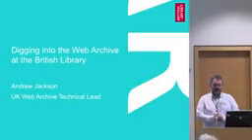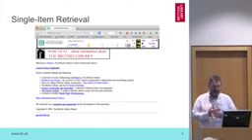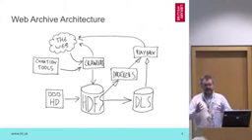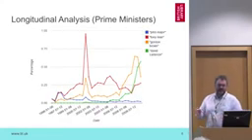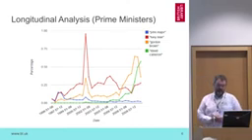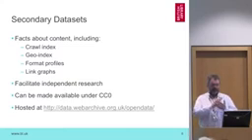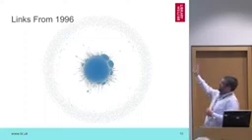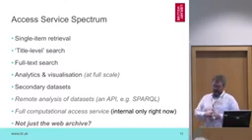Digging into the Web Archive at the British Library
Andrew Jackson, Technical Lead, Web Archive, British Library
Andrew will talk briefly about some of the work he has been doing in the area of text mining and the British Library's UK Web Archive.

or